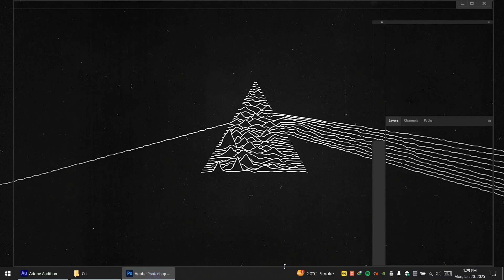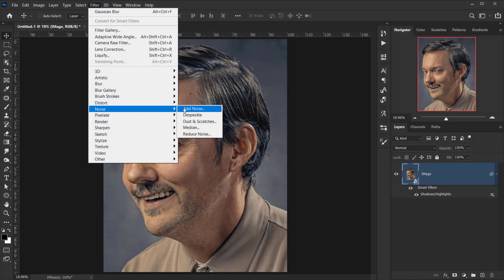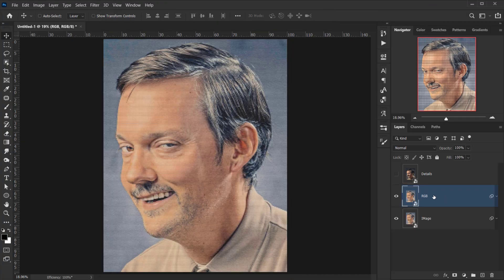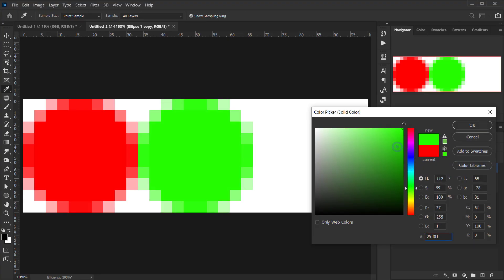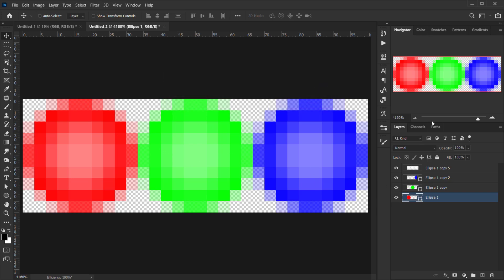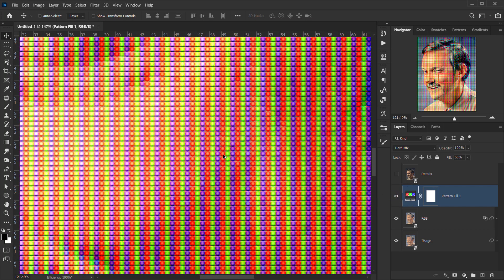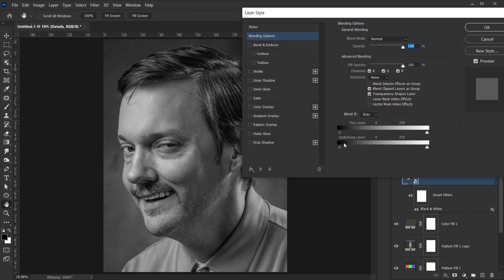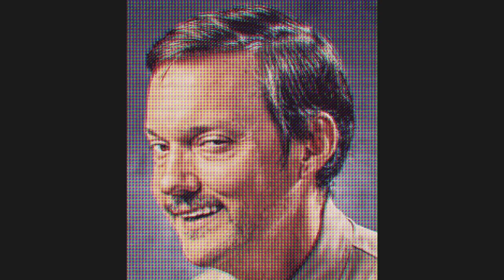Vintage Vibes: How to Create a CRT Monitor Photo Effect in Photoshop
In this Video, we will Learn how to create a retro CRT monitor photo effect in Photoshop with this step-by-step tutorial! Perfect for adding a vintage, glitchy, or cyberpunk vibe to your images. Discover tips for realistic screen distortions, scan lines, and color effects to make your photos stand out. Ideal for designers, photographers, and digital artists looking to master nostalgic aesthetics. Boost your editing skills and create stunning visuals today!

ON THE WEB:
on the web: